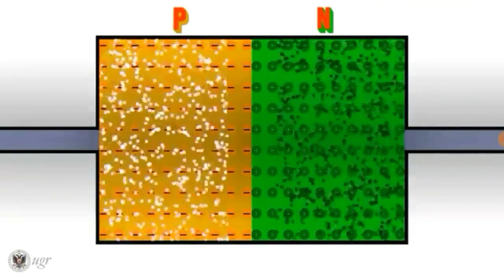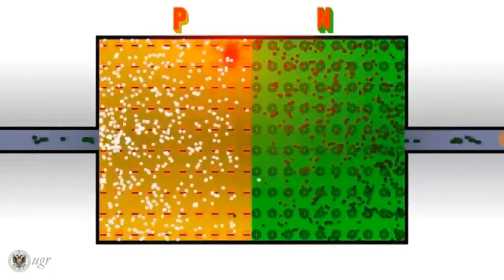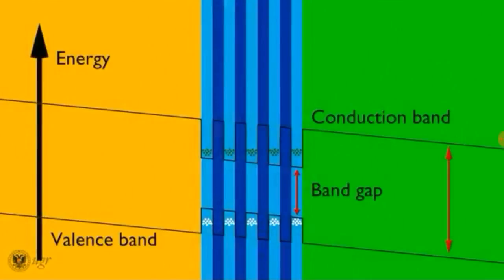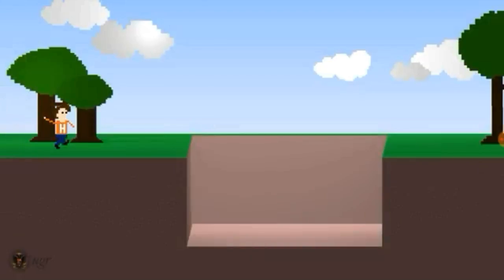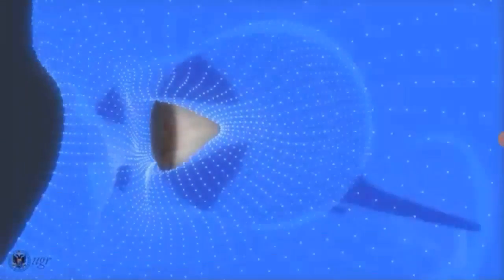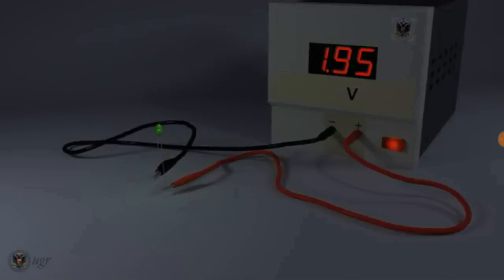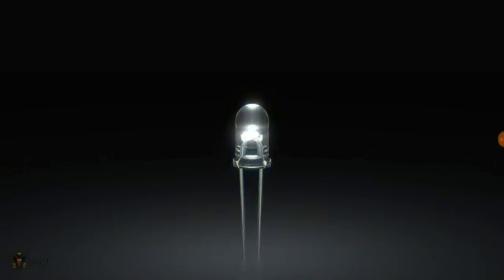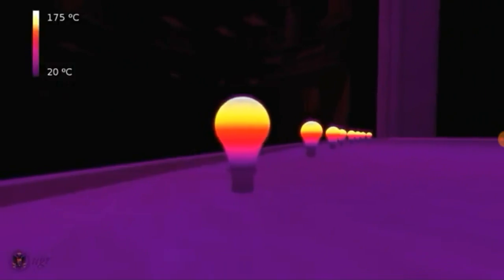Who LED works and glow!!Amazing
Technical Indian Hacker..